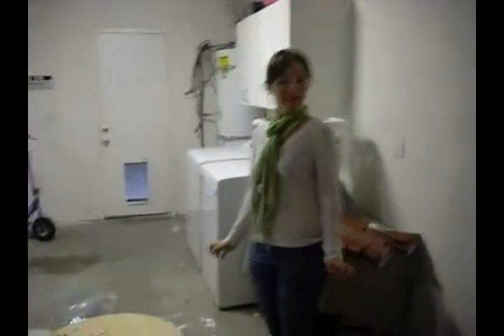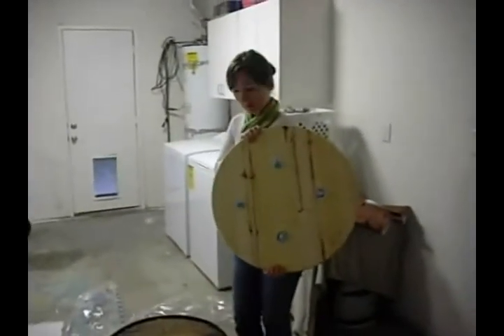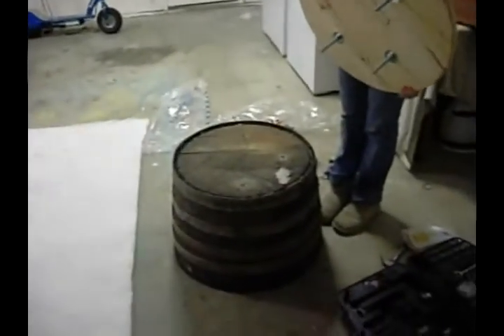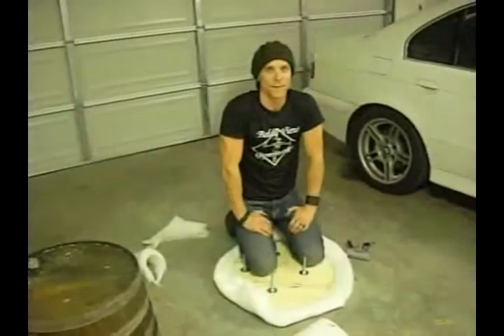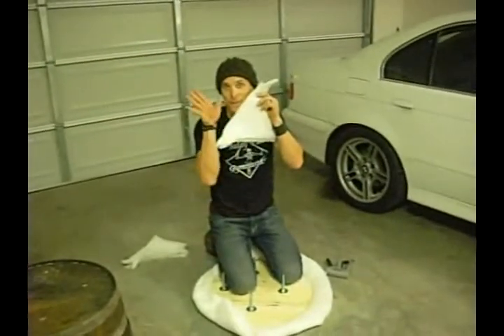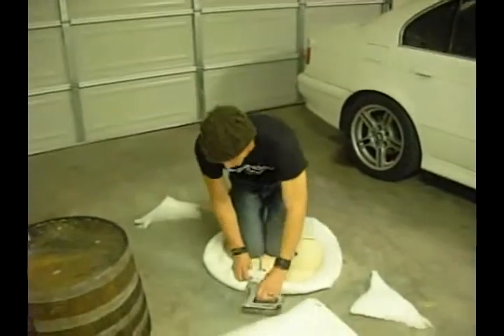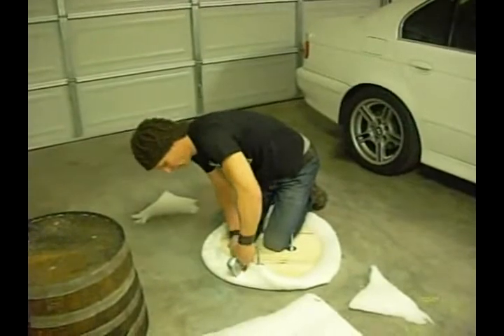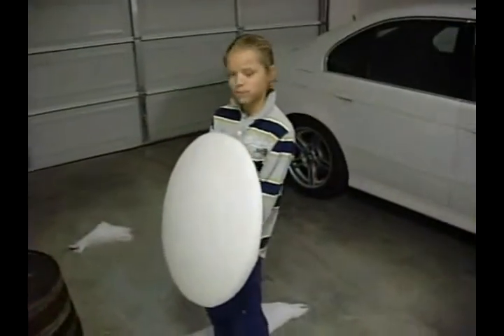The making of the mushroom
this is a documentary of how to build a gymnastics mushroom under $80. It may not be as good as the $400 version but hey, what's cooler then doing circles on top of "ye olde whiskey" barrel?